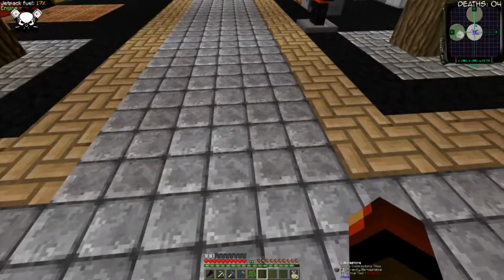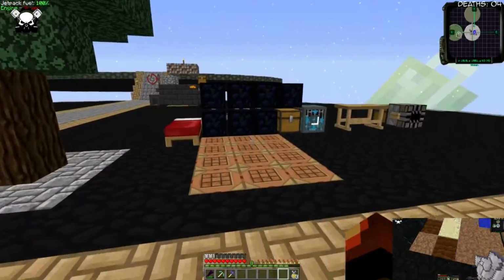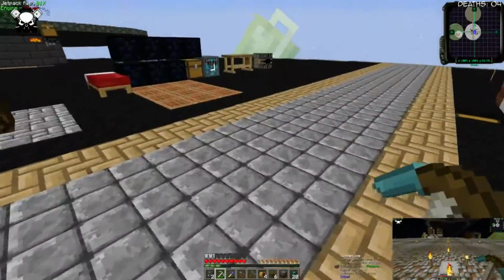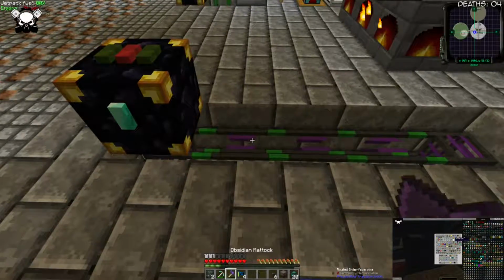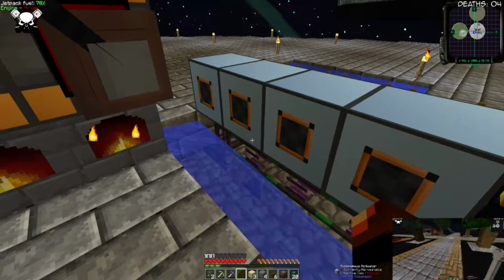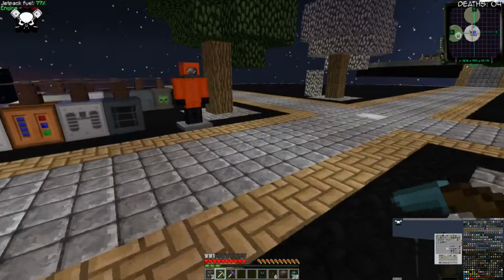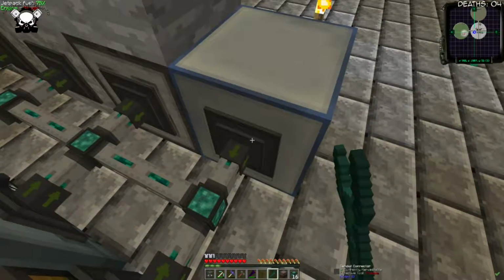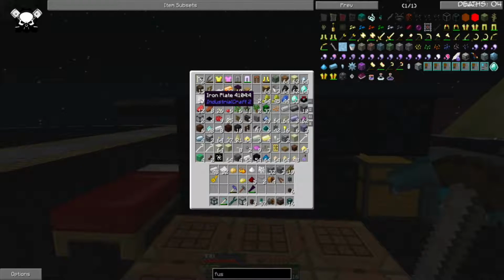FTB Infinity Evolved Skyblock - Ep26 - Fire Water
Welcome to FTB Infinity Evolved Skyblock on Expert Mode! I've been waiting for this pack to finally get released and here it is!
I was looking for a more challenging en-devour and I think we have found it!

Join us as we progress through Tech and Magic Mods and build amazing and awesome bases with all the difficulties that expert mode brings.

If you would also like to try the mod pack you can join my server or you can play along in your single player world. to get their launcher.

Players wishing to joining a server just have to fill out a small questionnaire